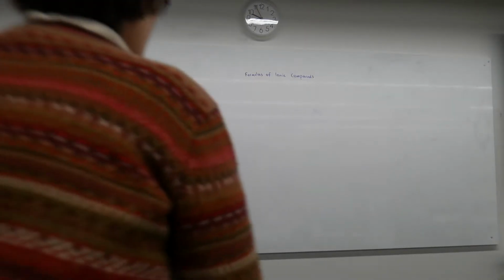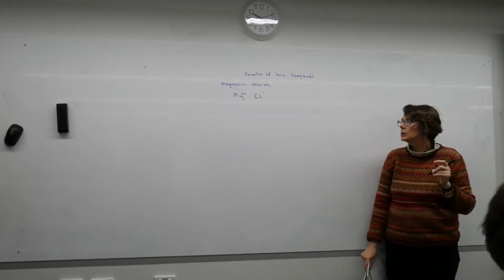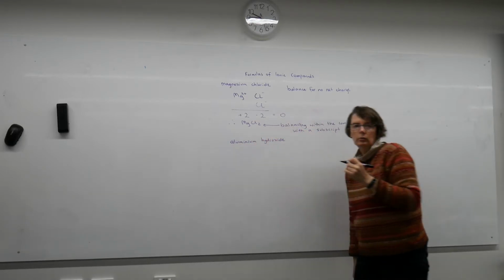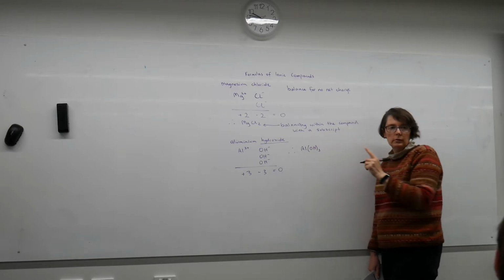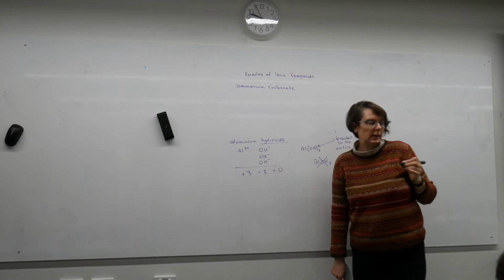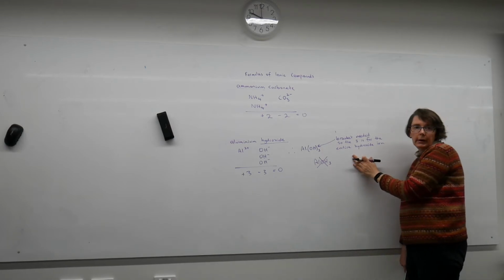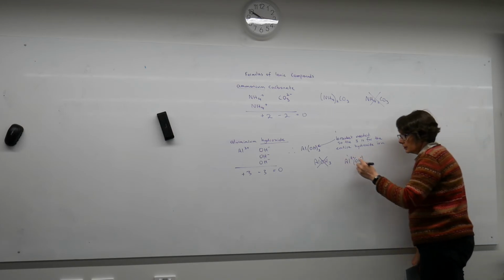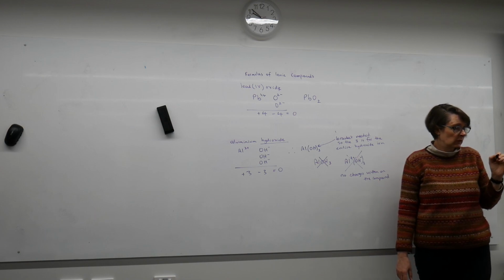Physical Sciences 3 Criterion 7 Formulae of Ionic Compounds Week 9 Lesson 3 Term 1 2021